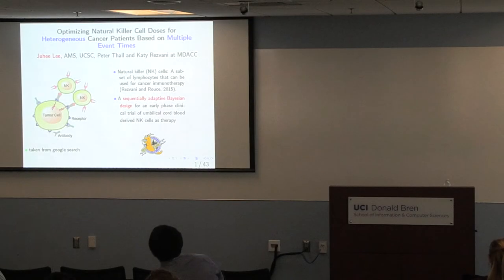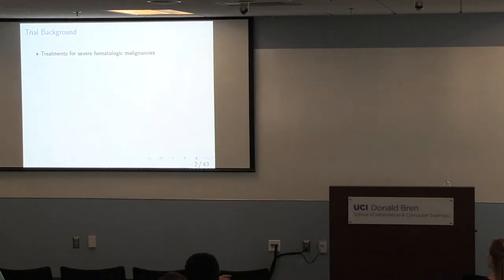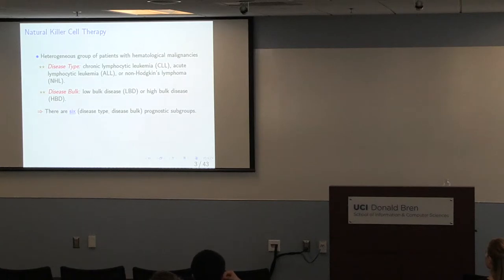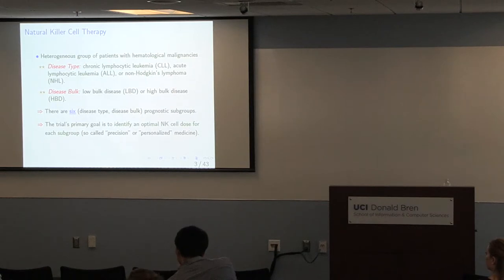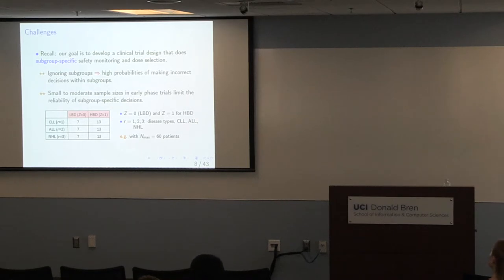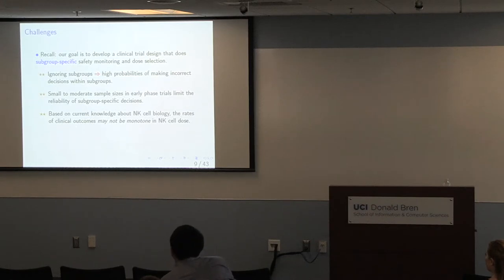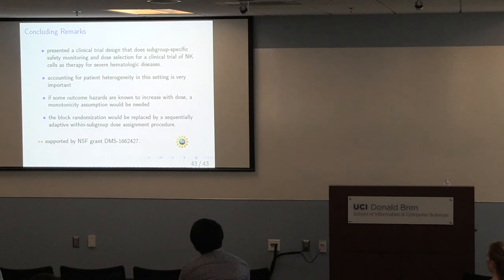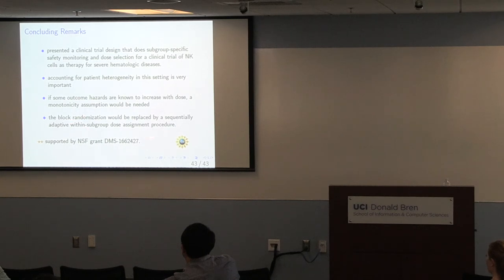Optimizing Natural Killer Cell Doses for Heterogeneous Cancer Patients Based on Multiple Event Times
The Department of Statistics is proud to present Juhee Lee
Assistant Professor, Applied Mathematics & Statistics University of California, Santa Cruz.

A sequentially adaptive Bayesian design is presented for a clinical trial of cord blood derived natural killer cells to treat severe hematologic malignancies. Given six prognostic subgroups defined by disease type and severity, the goal is to optimize cell dose in each subgroup. The trial has five co-primary outcomes, the times to severe toxicity, cytokine release syndrome, disease progression or response, and death. The design assumes a multivariate Weibull regression model, with marginals depending on dose, subgroup, and patient frailties that induce association among the event times. Utilities of all possible combinations of the nonfatal outcomes over the first 100 days following cell infusion are elicited, with posterior mean utility used as a criterion to optimize dose. For each subgroup, the design stops accrual to doses having an unacceptably high death rate, and at the end of the trial selects the optimal safe dose. A simulation study is presented to validate the design’s safety, ability to identify optimal doses, and robustness, and to compare it to a simplified design that ignores patient heterogeneity.
Authors:
Juhee Lee: Department of Applied Mathematics and Statistics, University of California at Santa Cruz, Santa Cruz, CA
Peter F. Thall: Department of Biostatistics, M.D. Anderson Cancer Center, Houston, TX
Katy Rezvani : Department of Stem Cell Transplantation and Cellular Therapy, M.D. Anderson Cancer Center, Houston, TX.